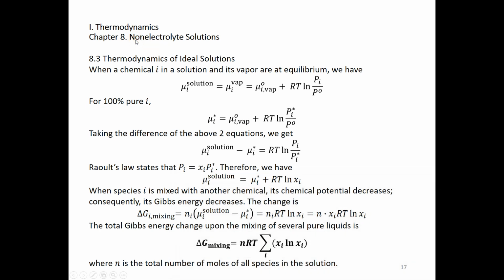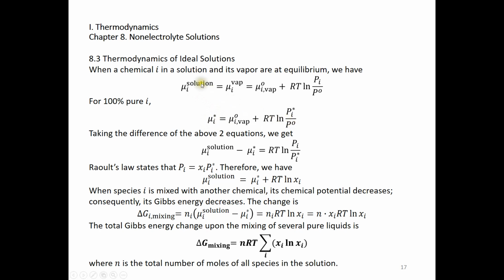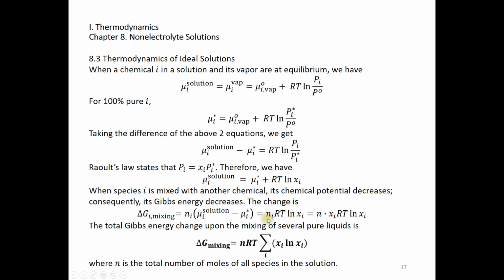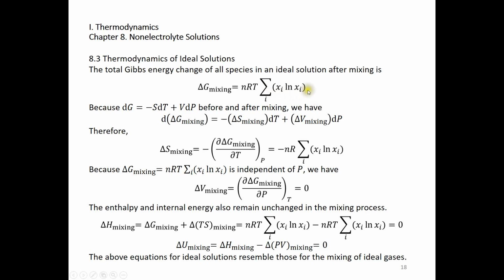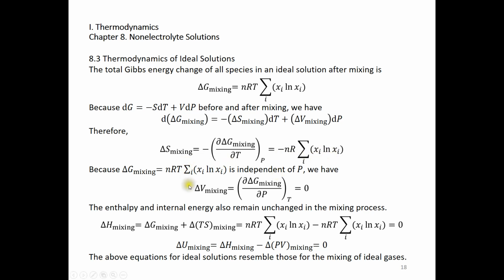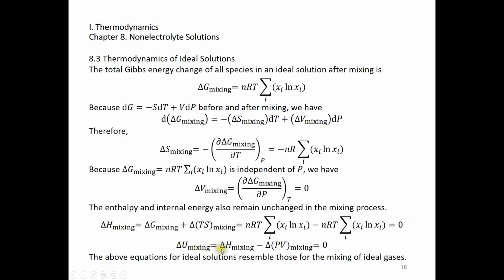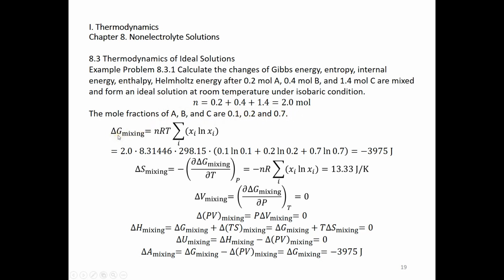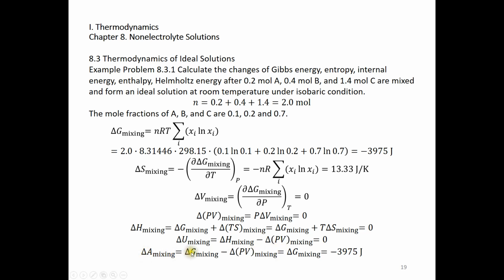8 3 Thermodynamics of Ideal Solutions